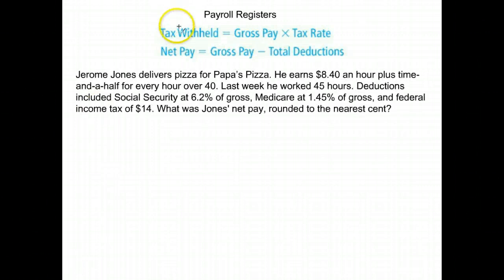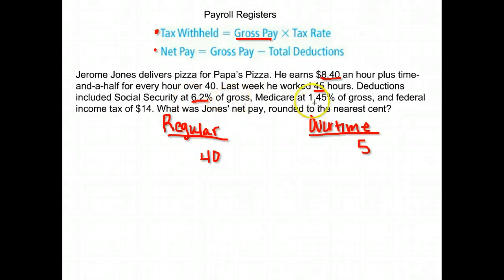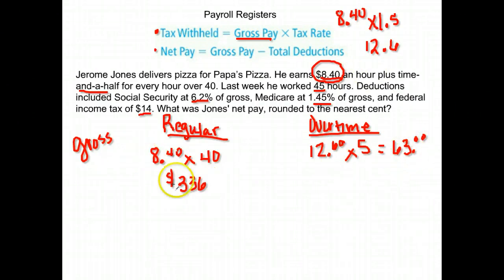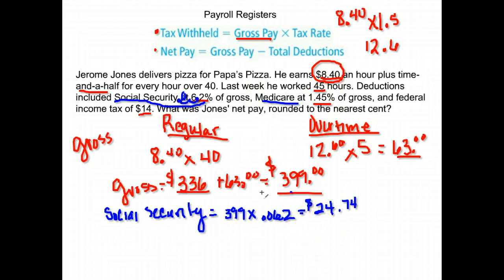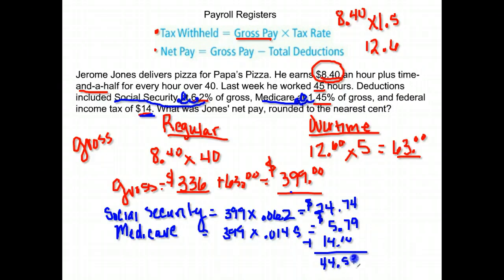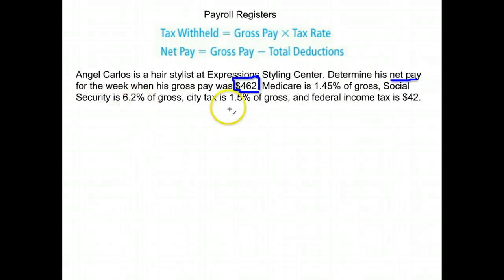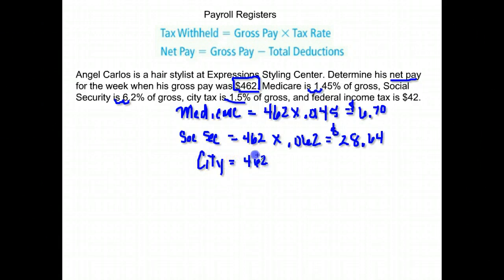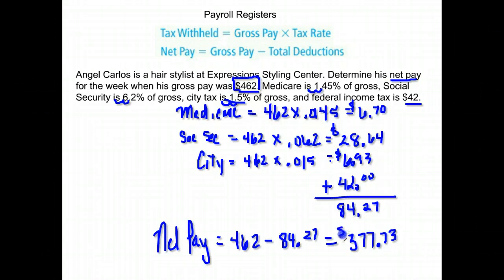Business Math B Workbook 21 payroll registers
workbook 21